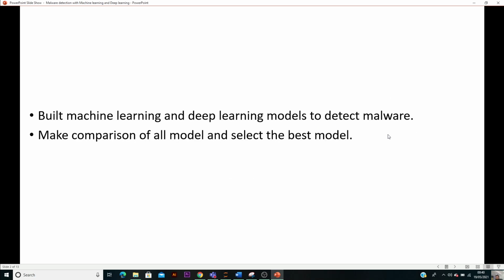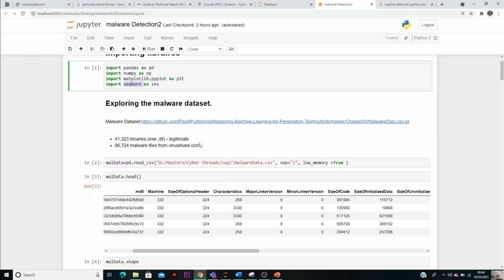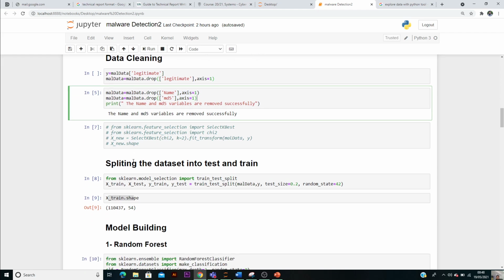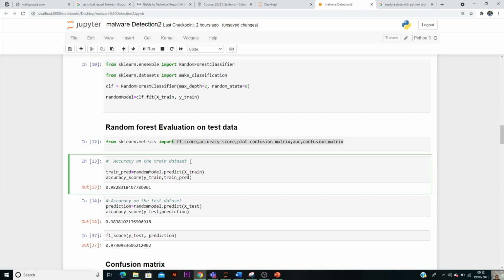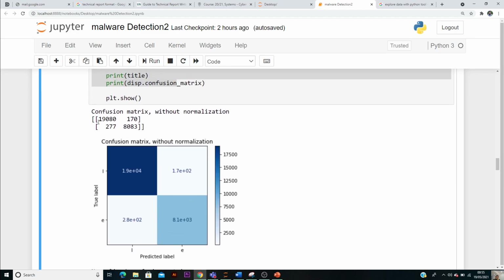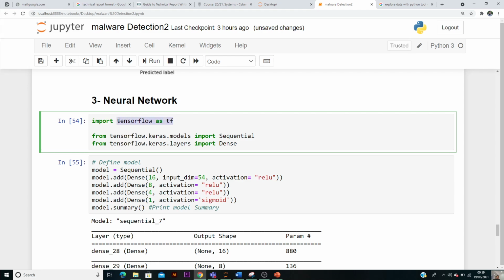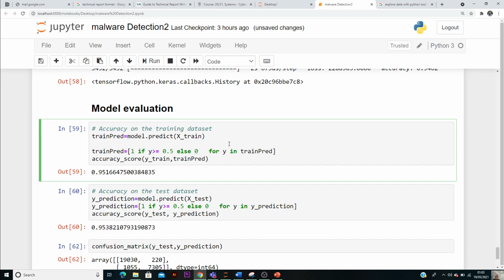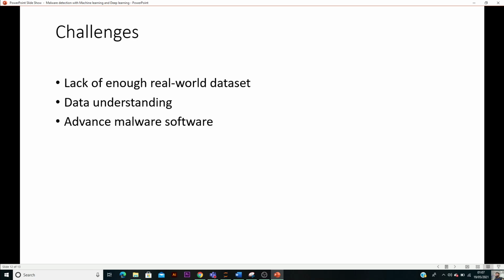Malware detection by machine learning and deep learning | Data science project | Final year project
Malware detection by machine learning and deep learning.